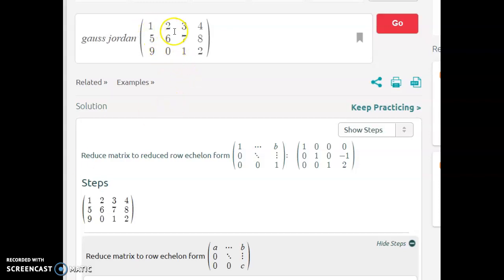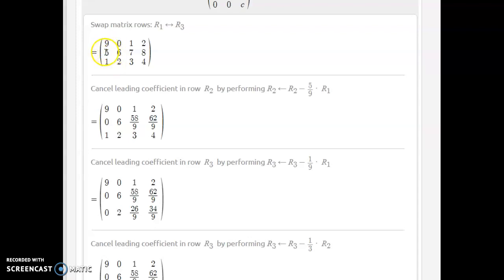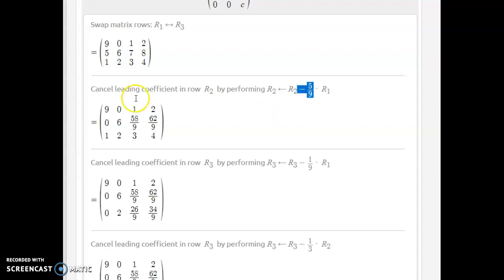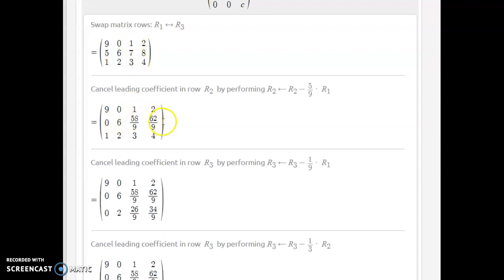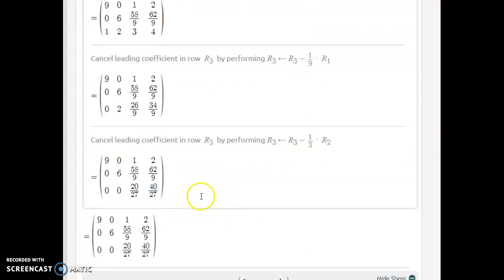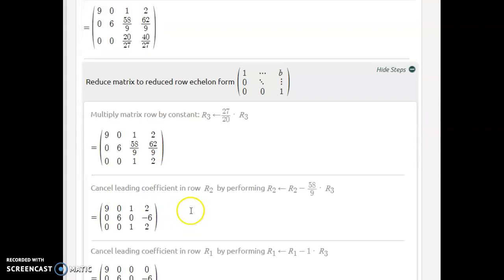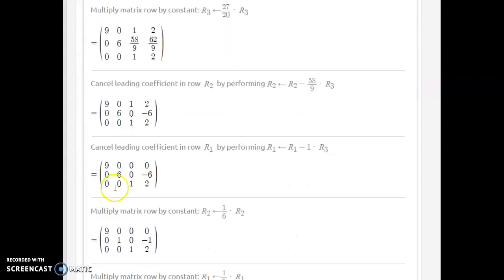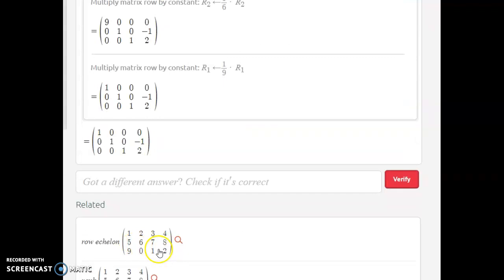Gauss Jordan random matrix with symbolab